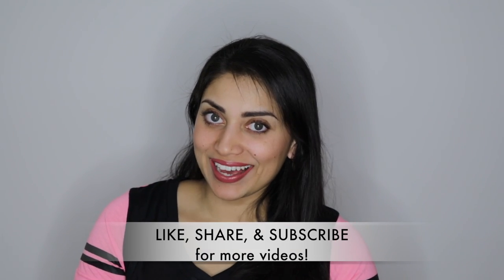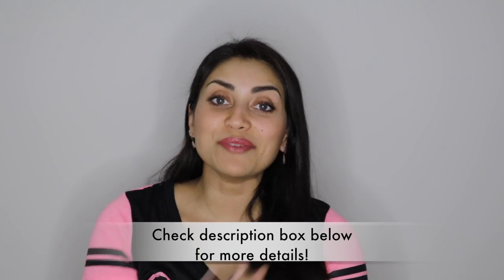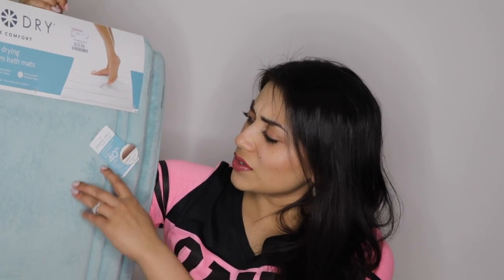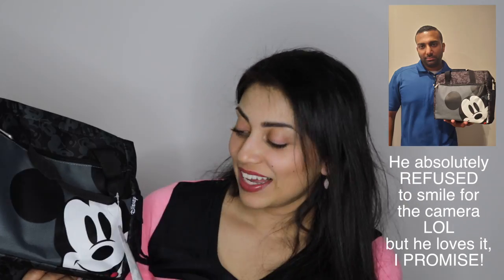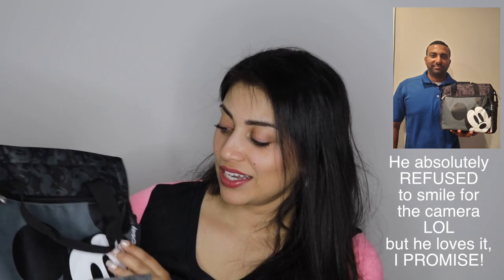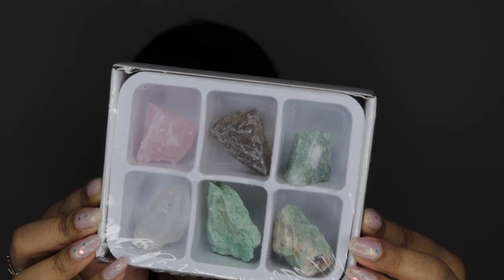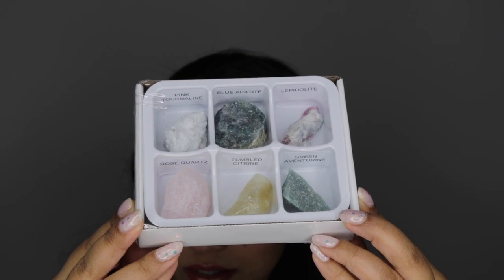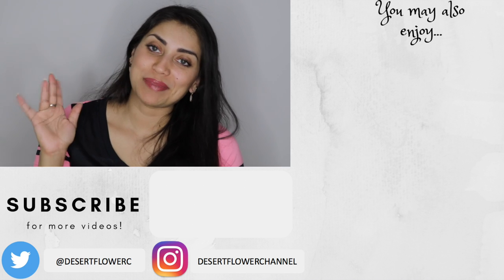HomeGoods Haul! -Home Decor & MORE!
OPEN ME!!! :)

Hey guys! I got some goodies from HomeGoods! I found some really great stuff at really amazing prices! Hope you guys enjoy!

Get your own Boxycharm!
Sange-VSEZIIXA

What I'm Wearing:
Earrings: from India & Piercing Pagoda
Top: Jamaica